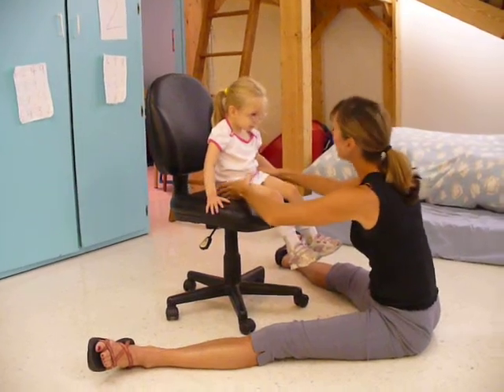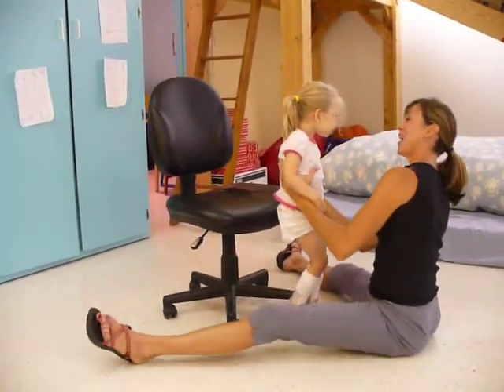Heiney Walk 1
E tries to use her hips/rear to weight shift as she gets down from a chair.